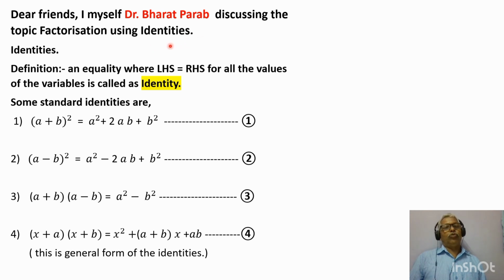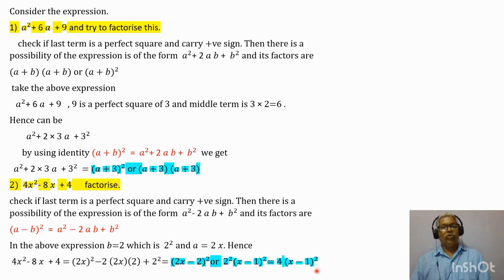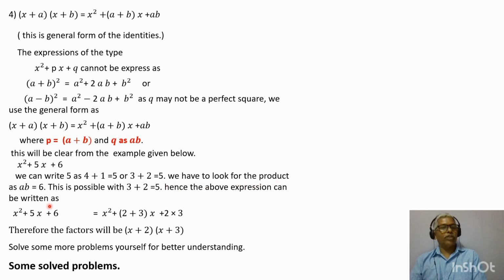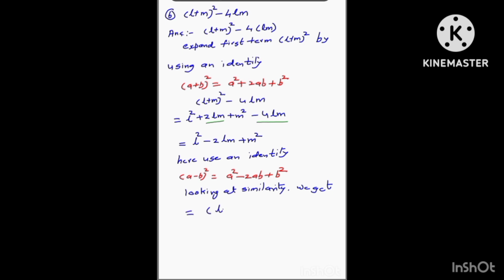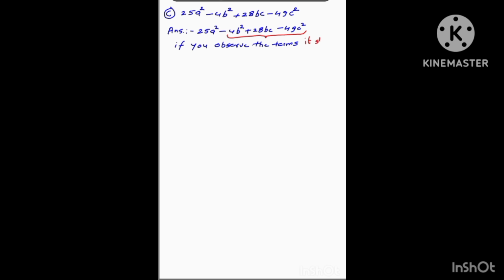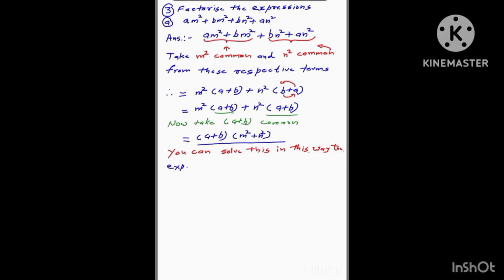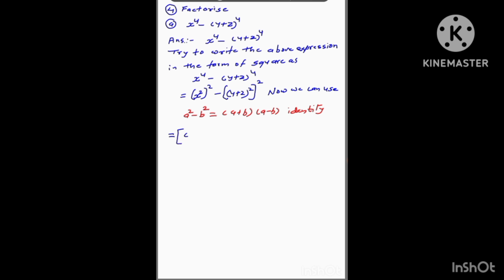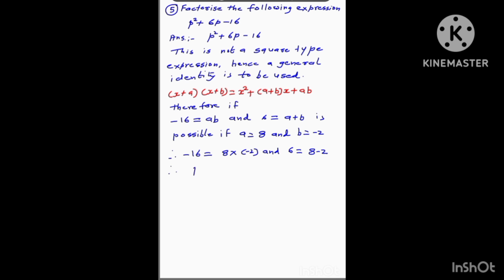Factorization using identities. std-8. Dr. Bharat Parab